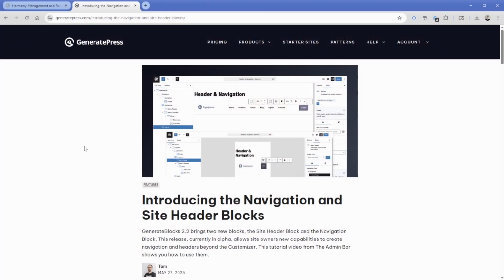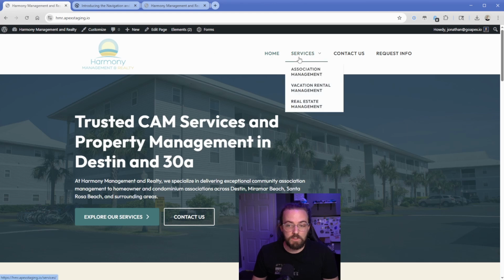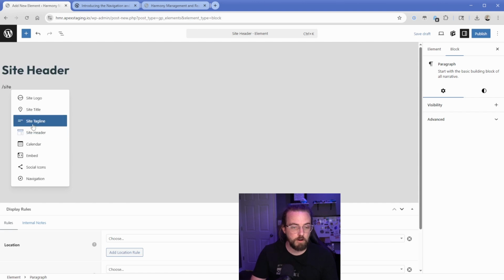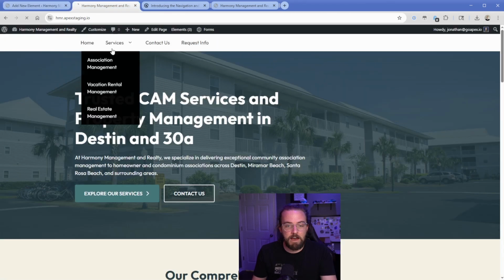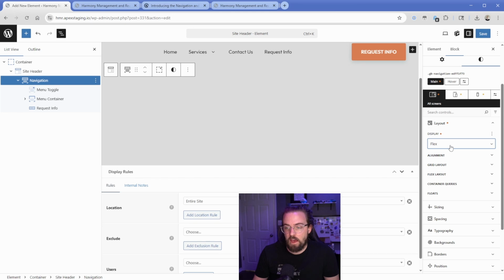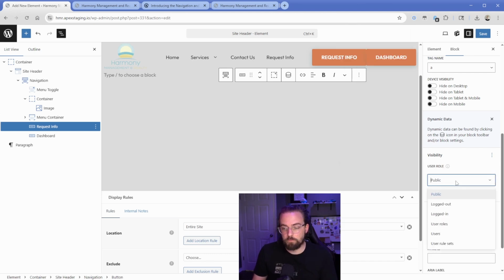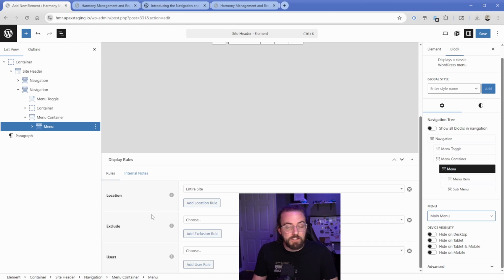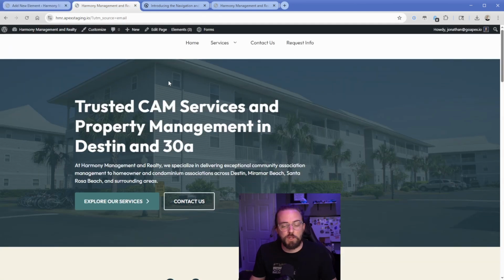You Can Now Build Dynamic Headers and Menus in GenerateBlocks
With the release of the GenerateBlocks 2.2 alpha, we now have an incredibly powerful custom menu builder. Gone are the tons of having to resort to CSS and custom code for simple functions like adding a custom nav button to your menu.

There's so much here when it comes to creating a dynamic header and we're just scratching the surface with these examples in the video.

Learn more about my community and get access to my Generate course

--- More ---